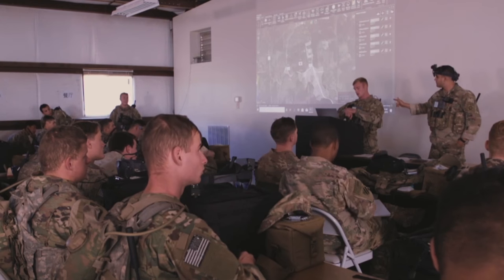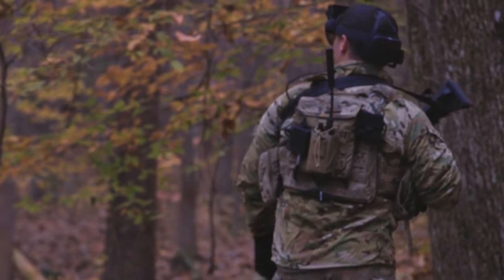Integrated Visual Augmentation System Soldier Touchpoints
Soldiers at Fort Pickett, Virginia are testing a Microsoft-designed prototype goggle, the Integrated Visual Augmentation System (IVAS). New technology offers capabilities that troops need to regain and maintain over-match in multi-domain operations on battlefields that are becoming increasingly complex and unpredictable. (U.S. Army video by Mr. Luke J. Allen)